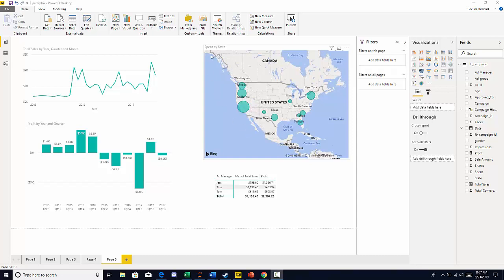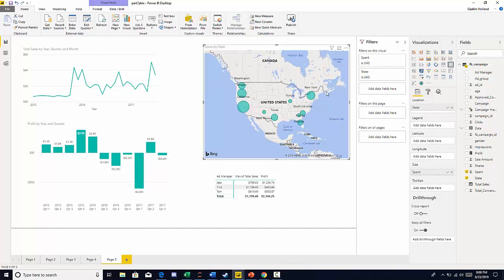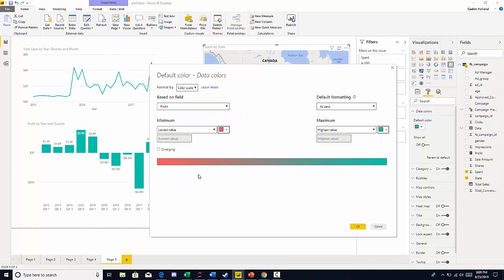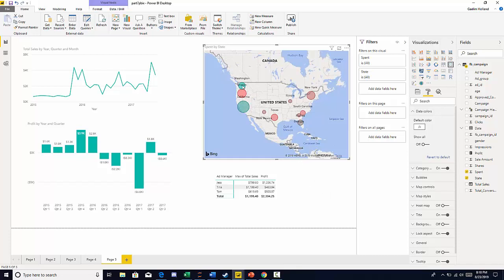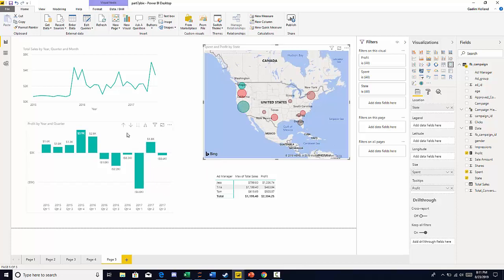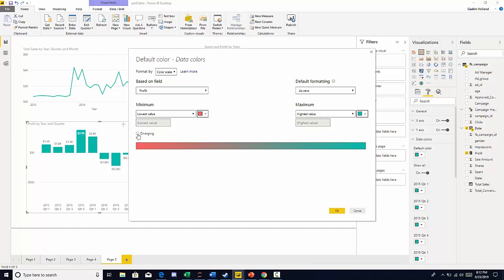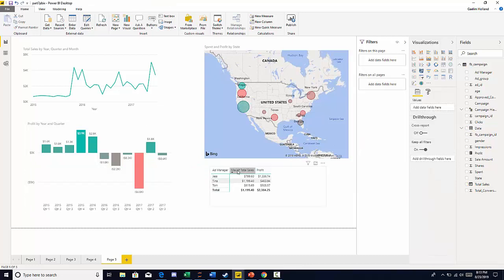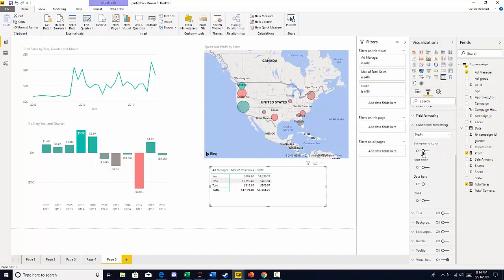Power BI Course for Beginners (Part 11 Conditional Formatting )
Learning how to add conditional formatting to graphs tables. Utilize colors and icons to deliver quick insights